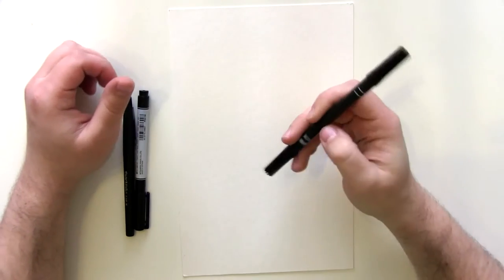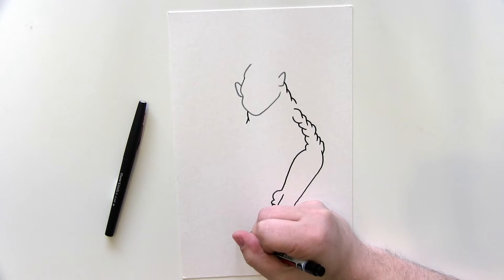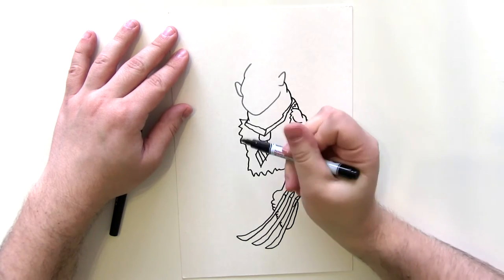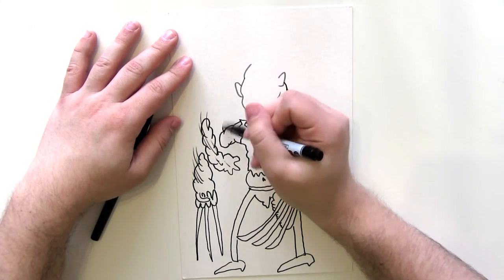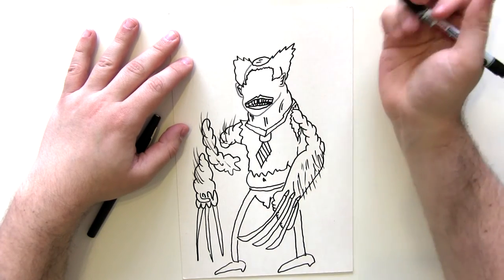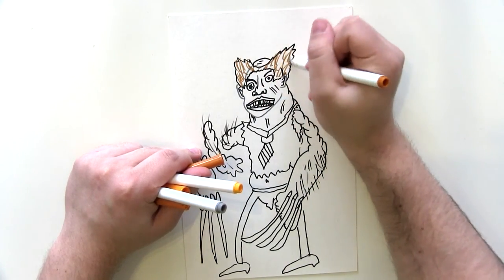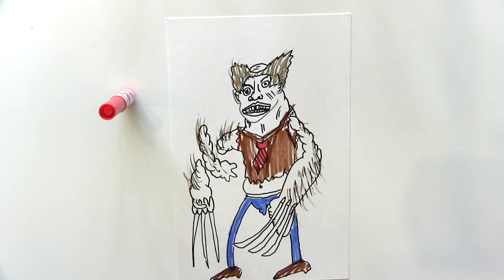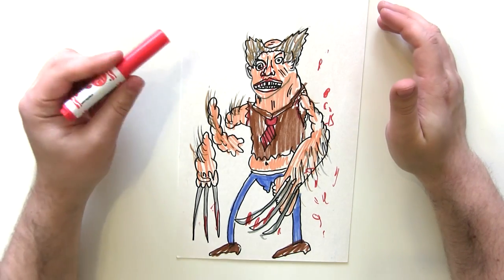How To Draw Logan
PLEASE JOIN Mr Calpin Kingsley, professional comic book arstist as he de-mystifies the process of drawing a good Logans.